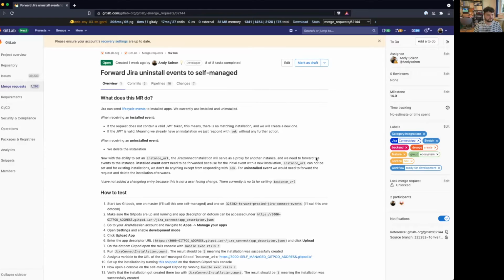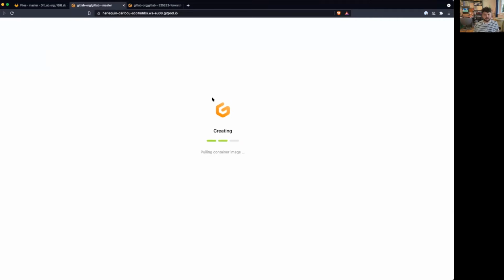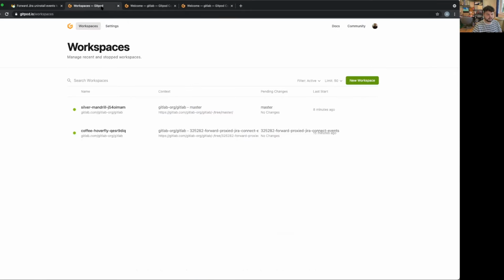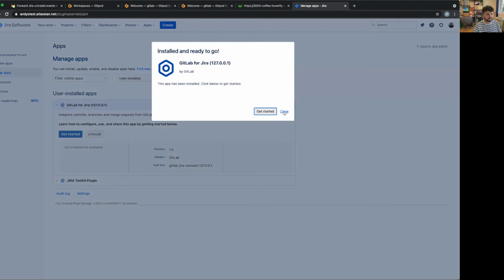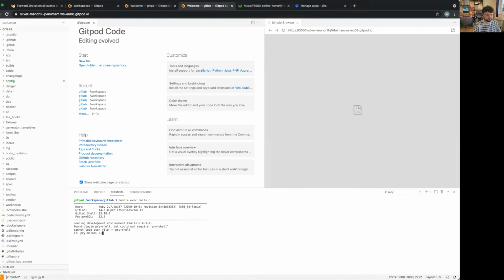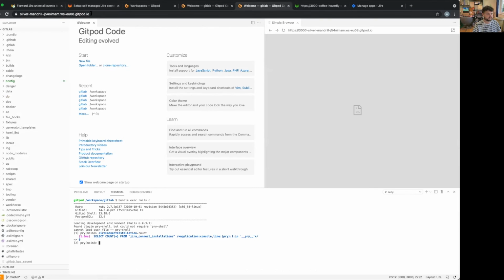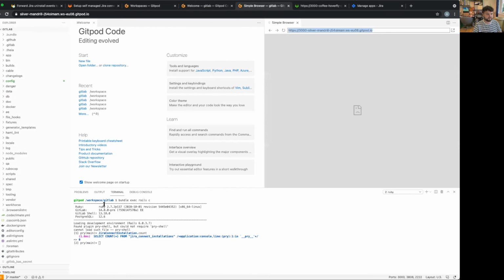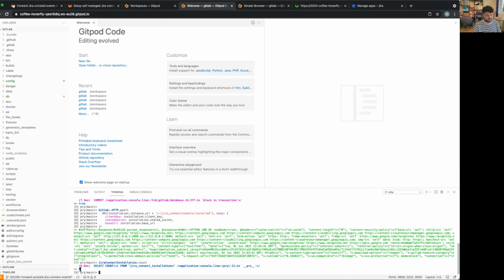Jira connect uninstall forwarding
Andy shows how to test the changes in his MR to forward Jira uninstall hooks to a self-managed GitLab instance